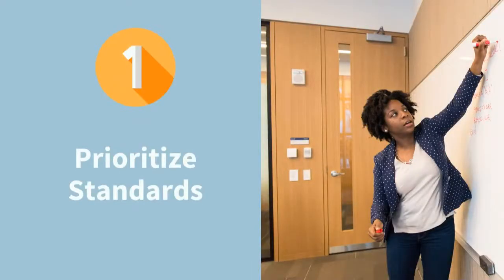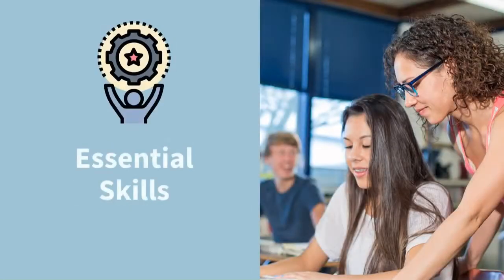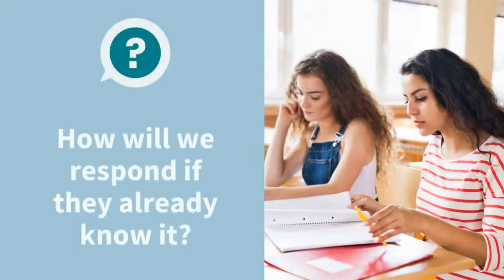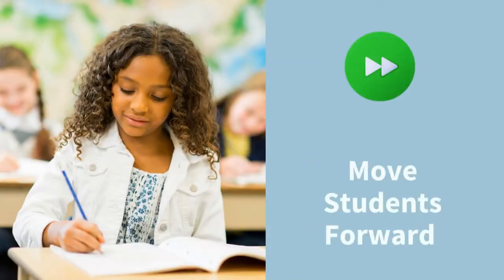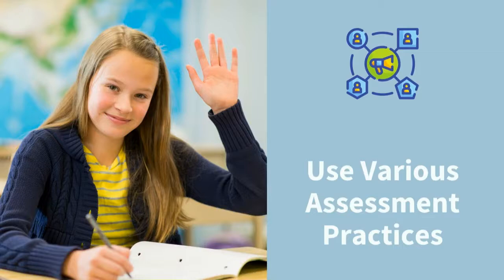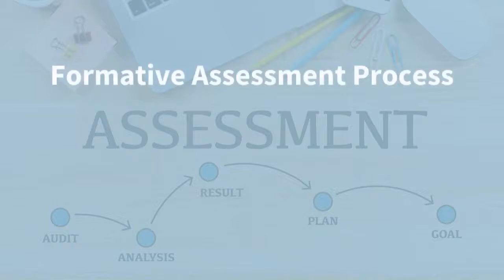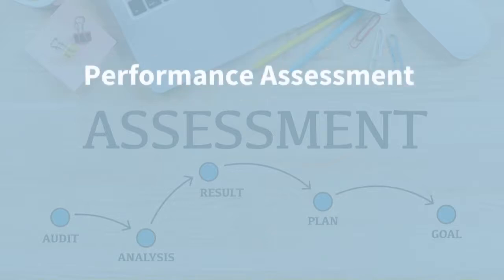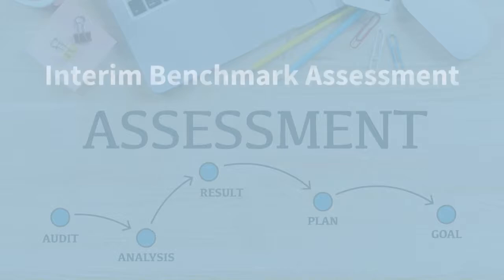Assessment Practices with Accelerated Learning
This video introduces the guidance document for using a variety of instructionally embedded assessments and the skilled use of the formative assessment process to support accelerated learning for all students.